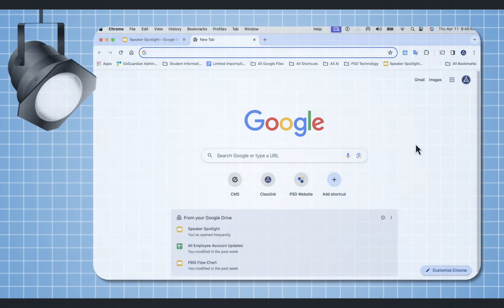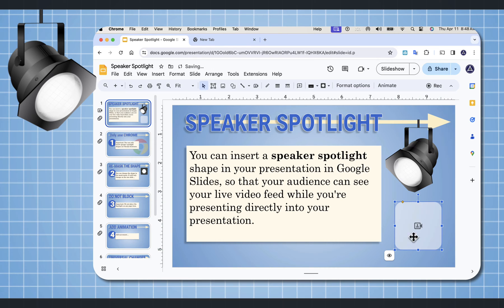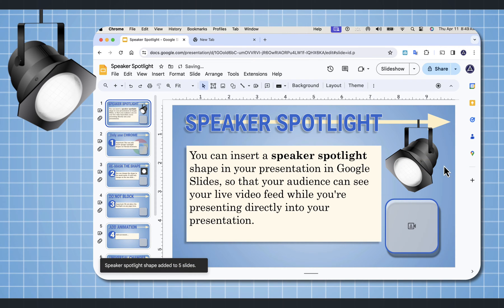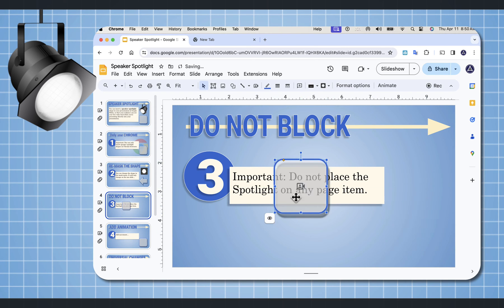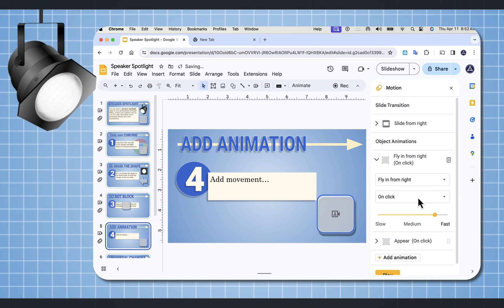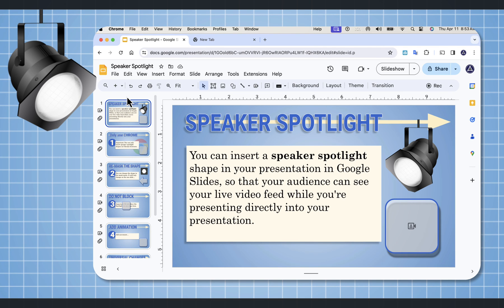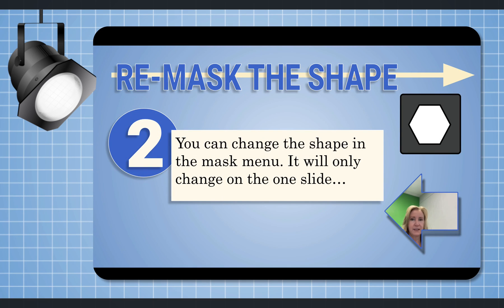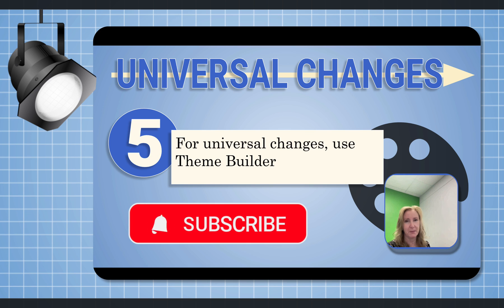How to have a live video feed of you presenting right in Google Slides called Speaker Spotlight!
WORKSPACE ACCOUNT ONLY...
How to have a live video feed of you presenting right in Google Slides called Speaker Spotlight! This adds your video feed right inside of your presentation. It doesn't have to be on every slide, just the ones. you choose.